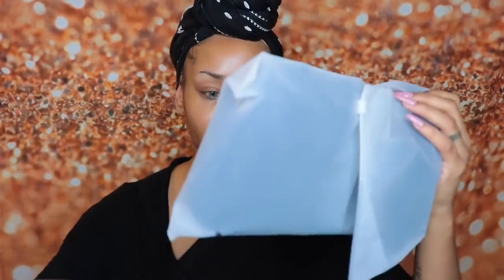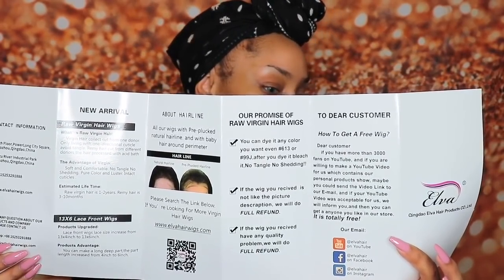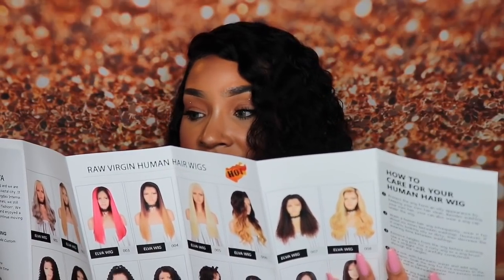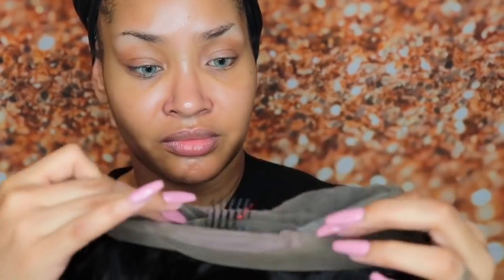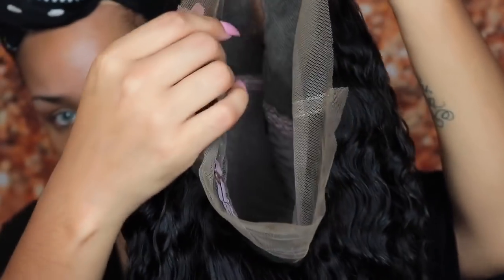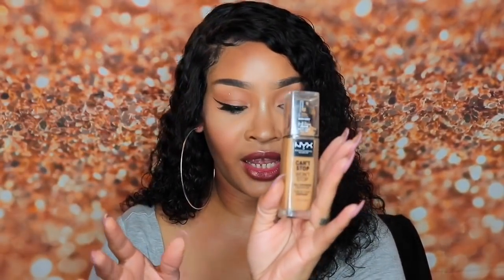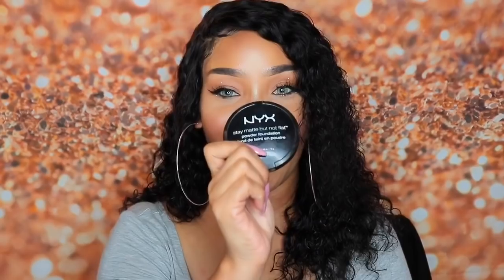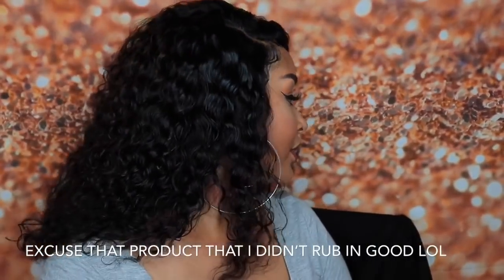WATCH ME SLAY THIS 360 WIG START TO FINISH| BEGINNER FRIENDLY| ft. ELVA HAIR WIGS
Hey loves!! I hope you guys enjoyed this video. To purchase this wig direct links are listed below😍😘😘

► Order online:

► Item details:
Style: curly hair 13x6 lace front human hair wig
Length: 14 inch
Texture: curly
Color: natural black
Density: 180%
Cap: medium brown & medium size

IG & FB: dizastrousbeauty
Sc: hail2mzc